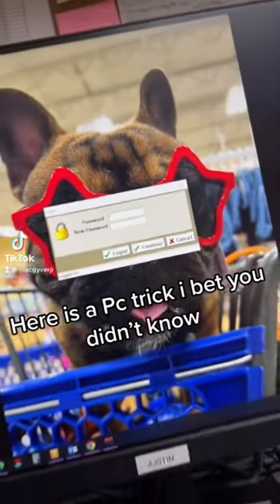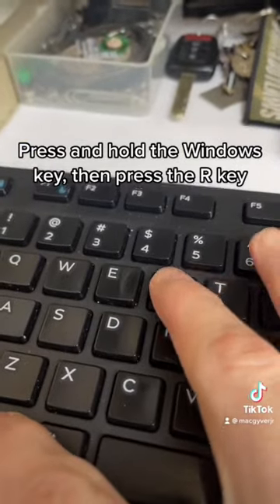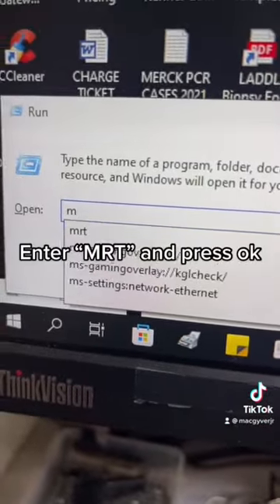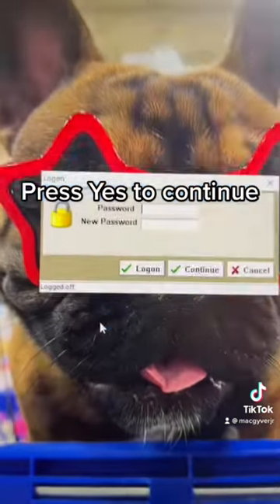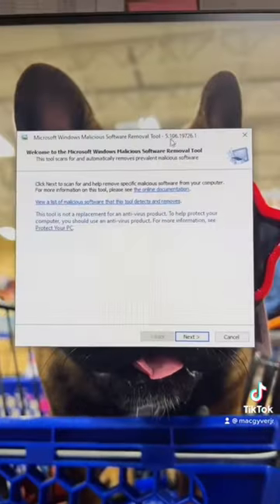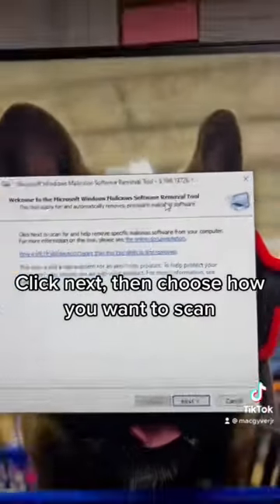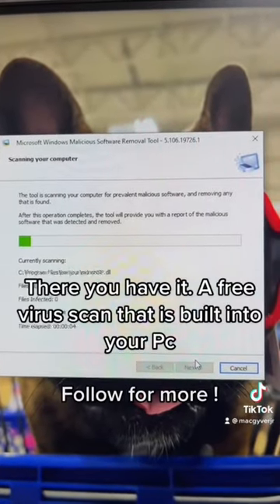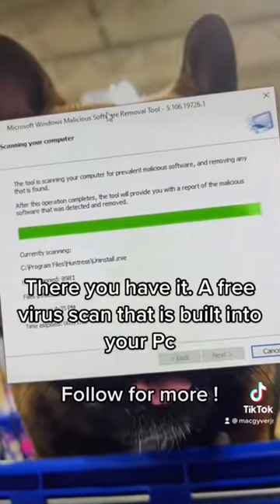Computer Trick I Guarantee You Didn’t Know - Part 1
Here is a Pc trick I guarantee you didn’t know Part 1 Free Virus Scanner !